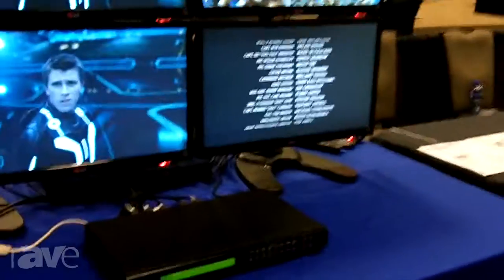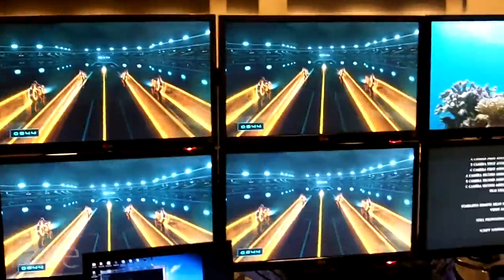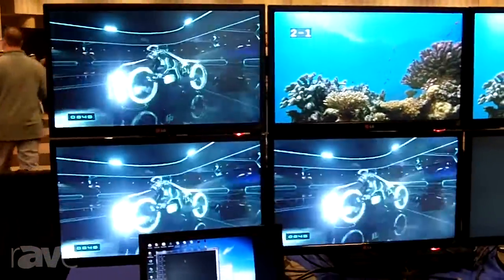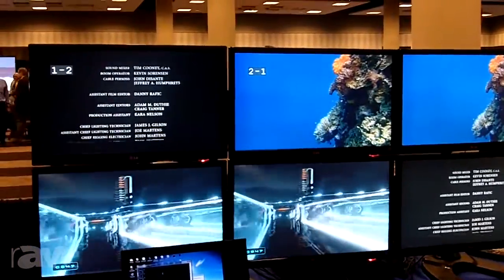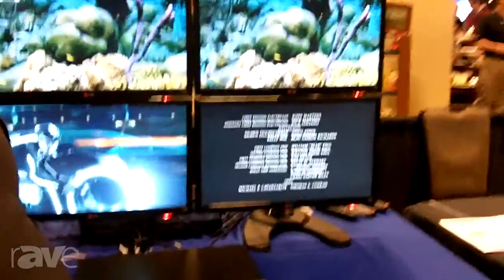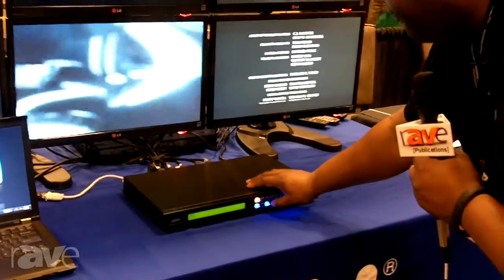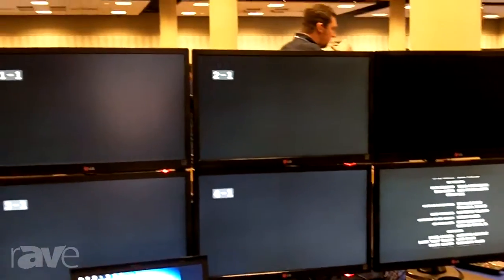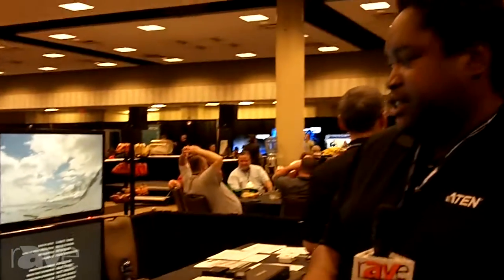E4 AV Tour: ATEN Shows VM58O8H 8x8 Matrix Switch With Video Wall Processor, Fast-Switching